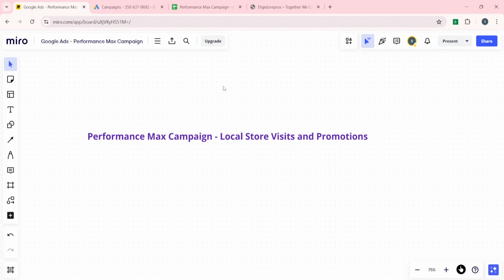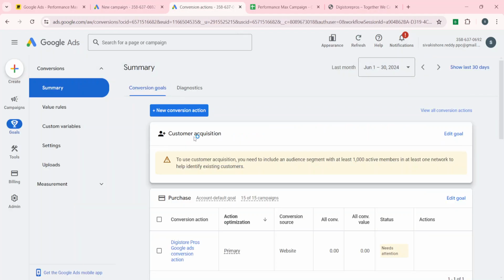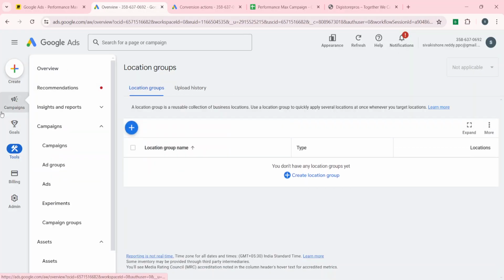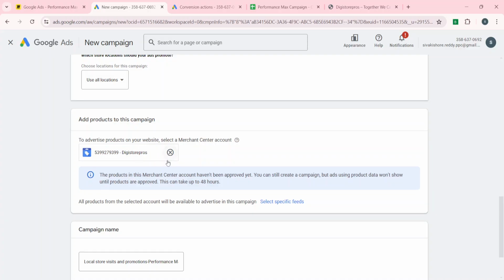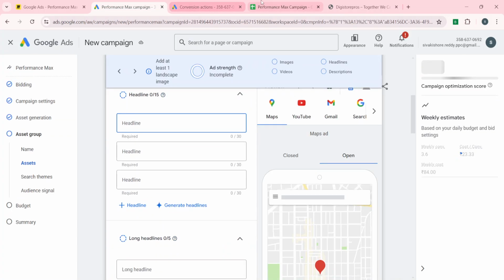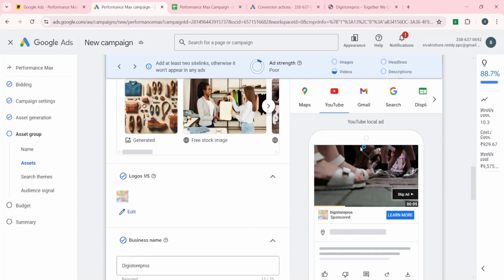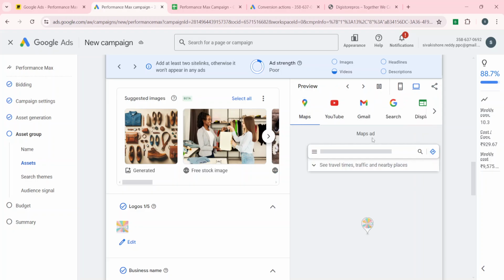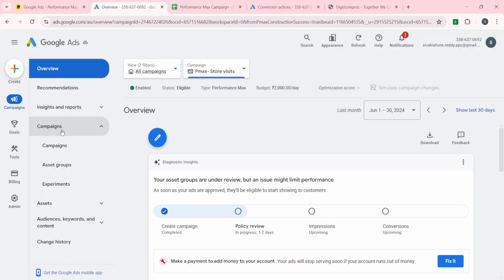Performance Max Campaign - Local Store Visits and Promotions in Google Ads